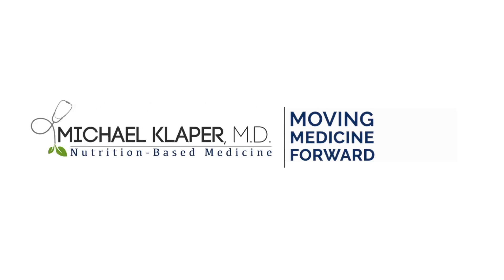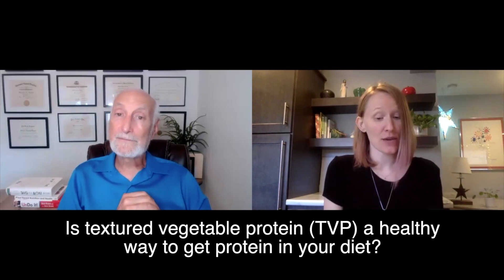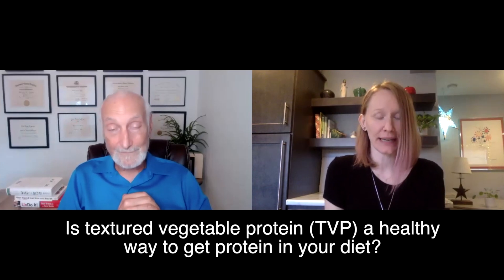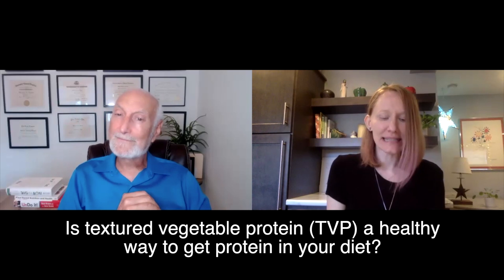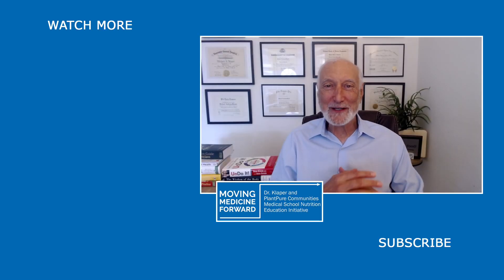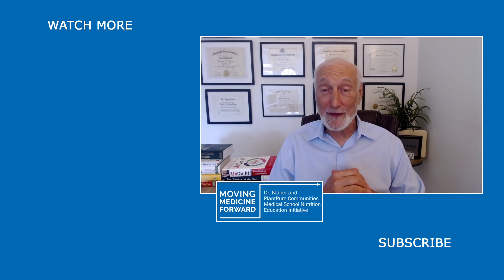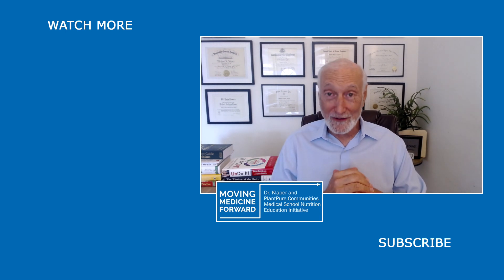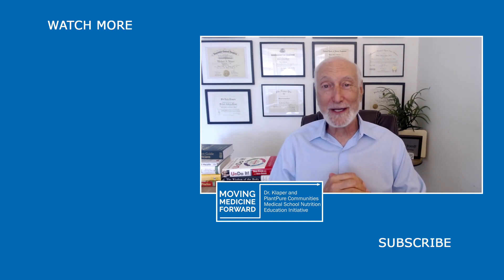Textured Vegetable Protein - Is Soy Protein (Vegan Meat) Healthy?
Dr. Klaper tells us his opinions about textured vegetable protein (TVP) or textured soy protein (TSP) as a suitable vegan protein. Meat alternatives have been around since the 1960's when it was invented. He cautions that fake meat is processed food and should be considered a novelty, not the main staple in your plant based diet. There are soy protein benefits but not to be eaten regularly.

Question: Is textured vegetable protein (TVP) a healthy way to get protein in your diet?

CONNECT